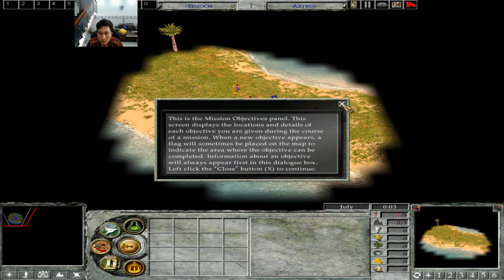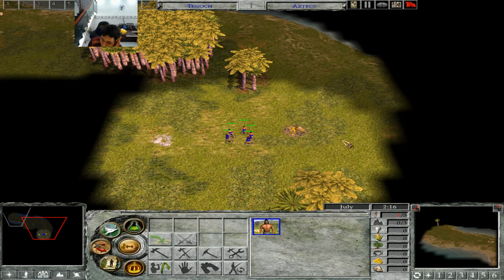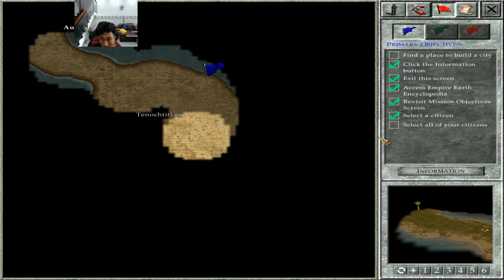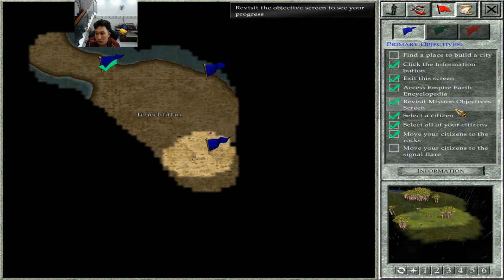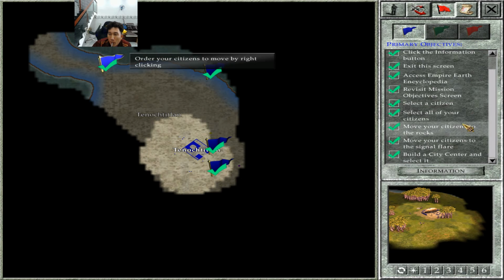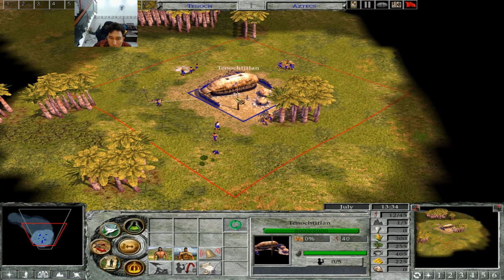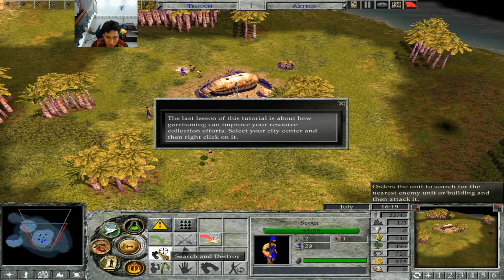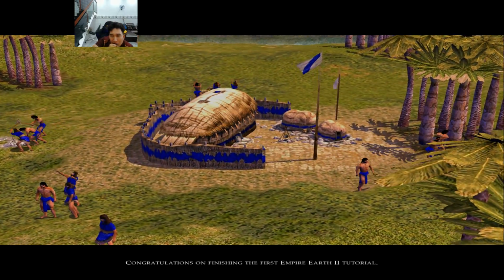Empire Earth 2 -Tutorial -1 Tenochtitlan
Mình chơi campain của đế chế trai đất 2 và hướng dẫn anh em nha